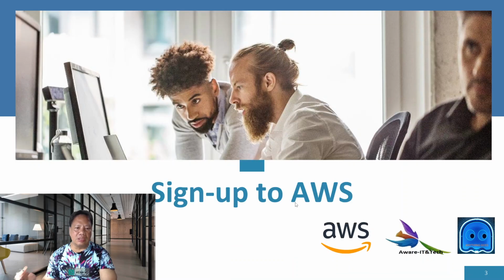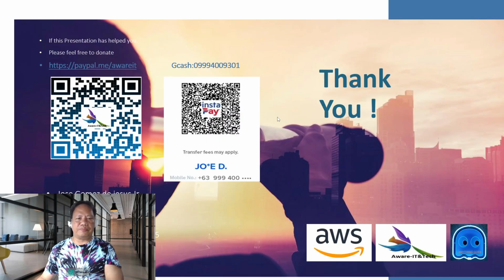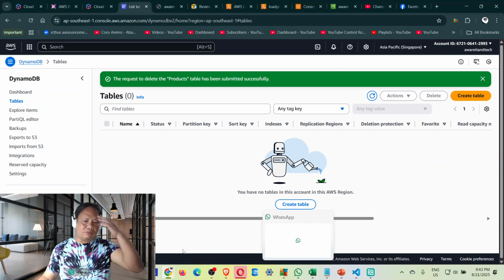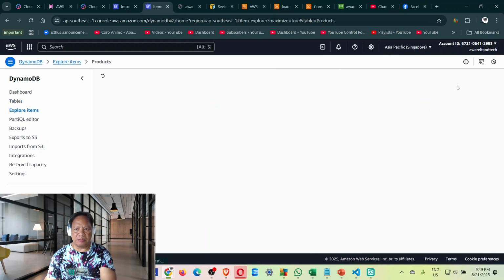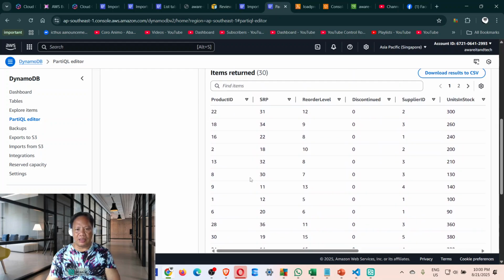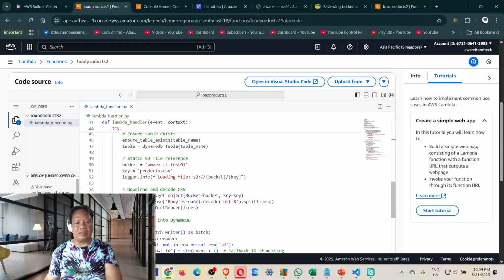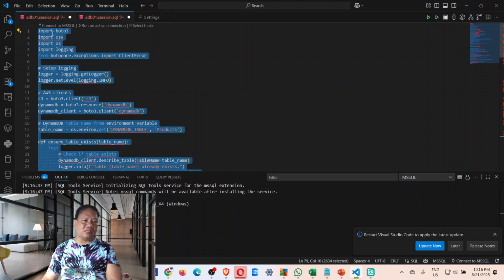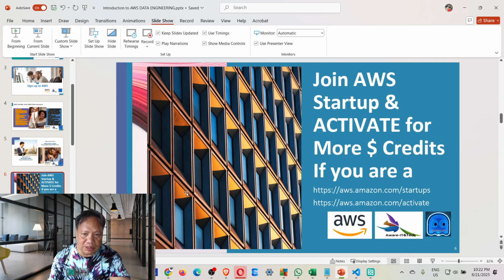Introduction To AWS Data and Business Insights Engineering With Demo loading CSV to dynamodb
🌐 What Is AWS Data & Business Insight Engineering?
•  AWS Data Engineering builds scalable, cloud-native pipelines to ingest, store, and process massive datasets.
•  Business Insight Engineering transforms that data into strategic intelligence—dashboards, KPIs, predictive models, and operational clarity.
•  Together, they empower movements, organizations, and coalitions to act with precision, speed, and vision.
🧱 Core Layers of AWS Data Engineering
•  Ingestion Layer
•  Tools: Amazon Kinesis, AWS Data Migration Service
•  Purpose: Stream or migrate data from source systems
•  Storage Layer
•  Tools: Amazon S3, RDS, DynamoDB
•  Purpose: Store structured and unstructured data securely
•  Processing Layer
•  Tools: AWS Glue, EMR, Lambda
•  Purpose: Clean, transform, and enrich data for analysis
•  Analytics Layer
•  Tools: Amazon Redshift, Athena, QuickSight
•  Purpose: Query, visualize, and extract insights
•  Orchestration Layer
•  Tools: Step Functions, Managed Workflows for Apache Airflow
•  Purpose: Automate workflows and manage dependencies
📊 Business Insight Engineering Focus Areas
•  Data modeling for KPIs, metrics, and operational clarity
•  Real-time dashboards for decision-makers and frontline teams
•  Predictive analytics using SageMaker or integrated ML tools
•  Cost optimization across AWS services and usage tiers
•  Strategic storytelling—turning data into movement power and executive action
- Scalability: Handle petabytes of data across regions
- Speed: Enable real-time decisions and rapid response
- Security: Enforce encryption, access control, and compliance
- Cost-efficiency: Optimize spend with pay-as-you-go models
- Innovation: Power AI, IoT, and advanced analytics for healing ops

🔐 AWS Console ID
- Refers to the credentials used to sign in to the AWS Management Console
- Tied directly to an AWS account (root user or IAM user)
- Grants access to AWS services like EC2, S3, Lambda, etc.
- Used for resource management, billing, and infrastructure control
- Supports role-based access via IAM policies
- Often used by organizations and teams managing cloud infrastructure

🧑‍💻 Sign Up for AWS Builder ID
Use this if you're accessing AWS learning tools, community platforms, or contributing to Builder Labs.
- 🚀 Create your AWS Builder ID
- 🛠️ Visit AWS Builder Center
- 🎓 Sign in to AWS Training & Certification

🧑‍💻 AWS Builder ID
- A personal identity used to access AWS learning and community tools
- Not linked to any specific AWS account or cloud resources
- Used for signing in to platforms like AWS re:Post, Builder Labs, and AWS Builder Center
- Supports single sign-on (SSO) across AWS educational and community services
- Ideal for individual developers, learners, and contributors
- Can use the same email as your Console ID, but operates independently
- A cloud-based object storage service offered by AWS
- Stores data as objects inside buckets (like folders)
- Each object can be up to 5 terabytes in size
- Designed for high durability, availability, and scalability
- Accessible via web interface, SDKs, or APIs

- Data storage for apps, websites, and analytics
- Backup and recovery for critical files and databases
- Hosting static websites (HTML, CSS, JS)
- Data archiving using S3 Glacier for long-term storage
- Big data lakes for analytics and machine learning
- Mobile and IoT applications needing fast, secure storage

🛡️ Key Features
- Versioning: Keep multiple versions of an object
- Lifecycle rules: Automatically transition or delete data
- Access control: Fine-grained permissions via IAM and bucket policies
- Storage classes: Choose based on frequency and cost (e.g., Standard, Intelligent-Tiering, Glacier)
- Event notifications: Trigger workflows when objects are added or modified

- A serverless database that handles millions of requests per second
- Supports key-value and document-based data models
- Built for low-latency, high-throughput workloads
- Automatically scales to accommodate traffic and storage needs
- Eliminates the need for manual provisioning, patching, or scaling

- A fully managed compute service that runs your code in response to events
- You upload your code (as a ZIP file or container image), and AWS handles the rest—scaling, patching, and infrastructure
- Ideal for microservices, automation, and real-time processing